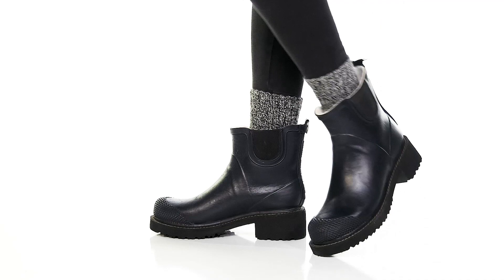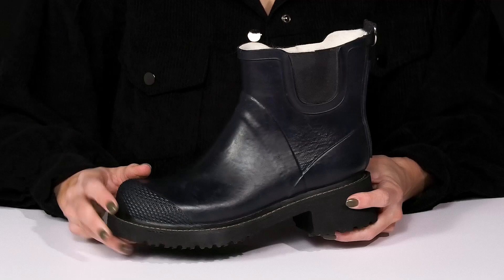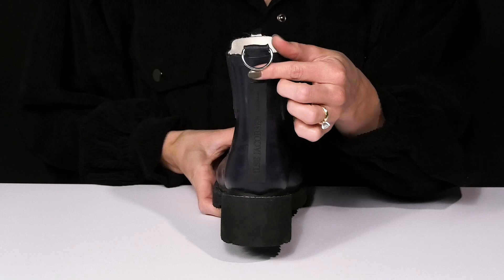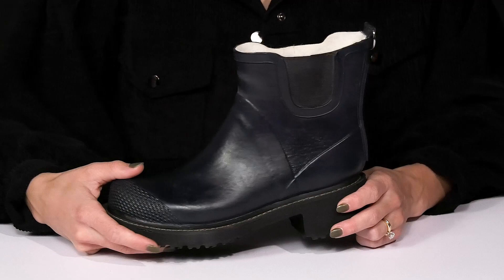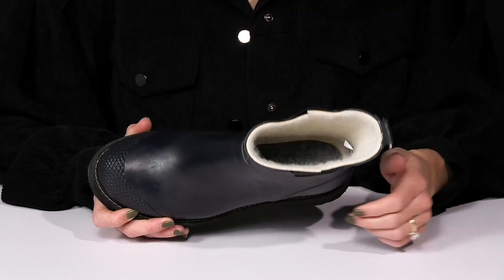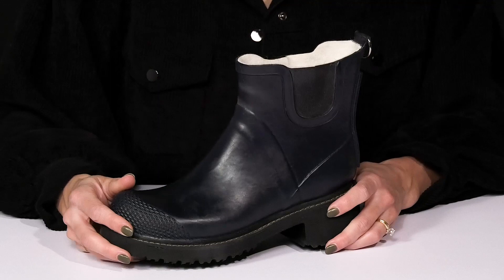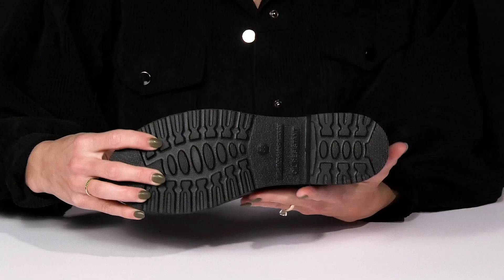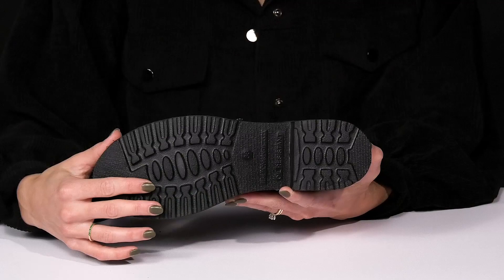Ilse Jacobsen Rub 47 SKU: 8495689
Always be ready for the storm with these stylish rain boots!
Rubber upper with dual goring.
Pull-on construction.
Synthetic lining and insole.
Rubber platform, heel and outsole.
Imported.